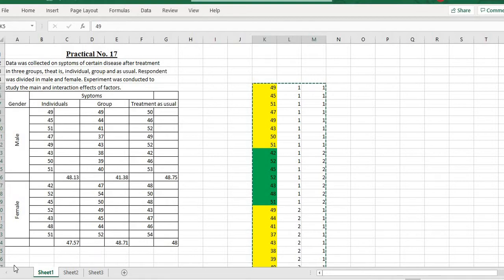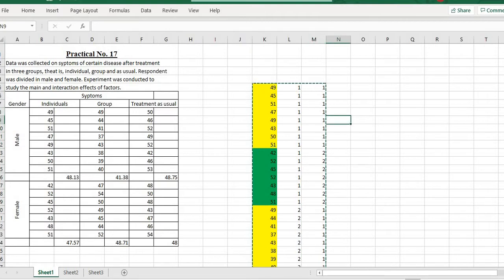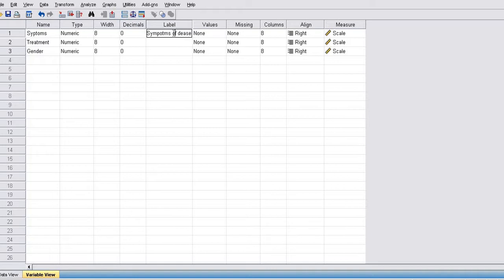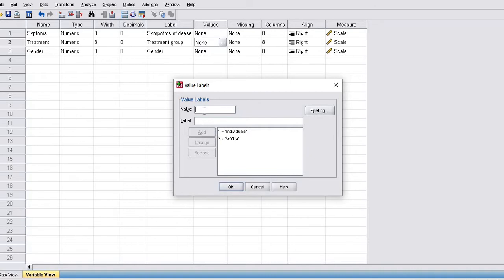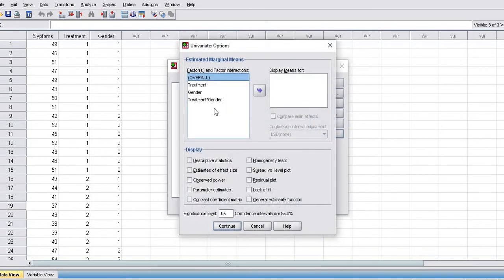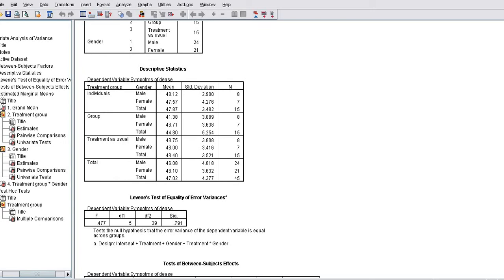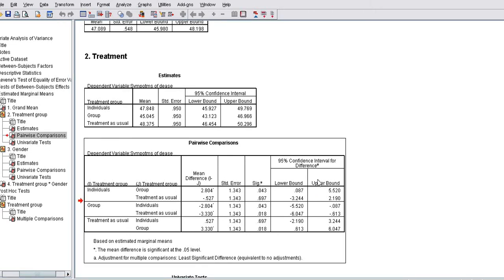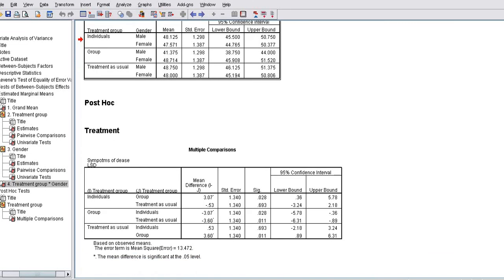Main effect and interaction